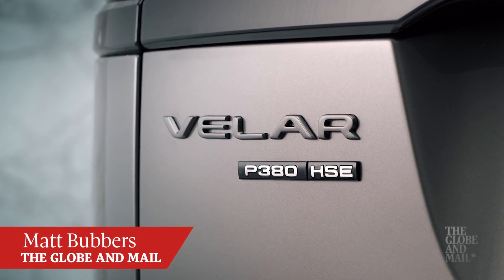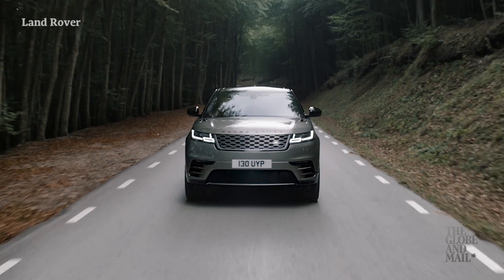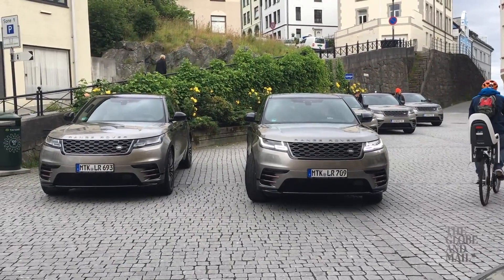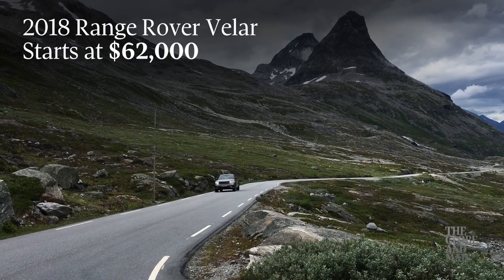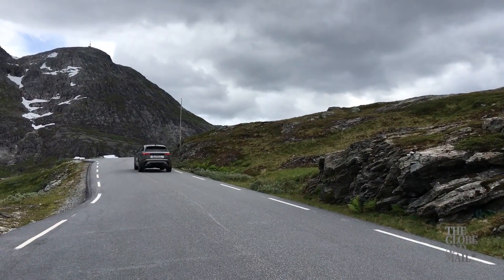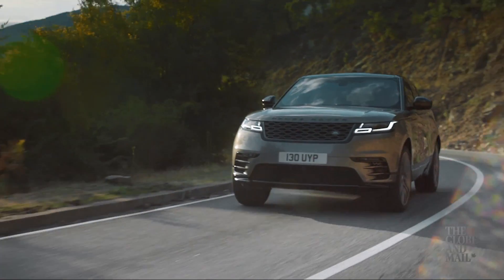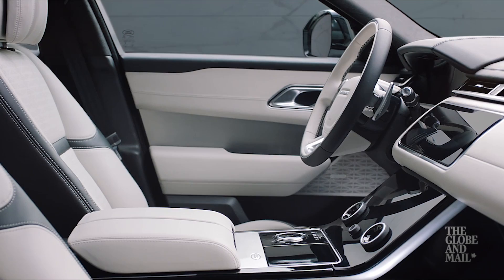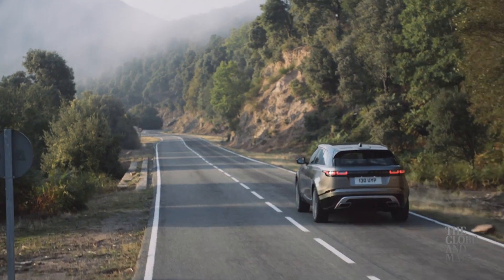Land Rover introduces the stylish mid-size SUV, the Range Rover 2018 Velar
Range Rover may have found the sweet spot with this $62,000 luxury Mid-size sport utility vehicle